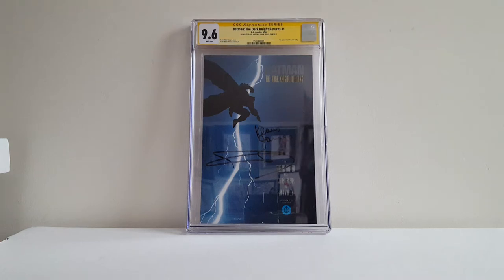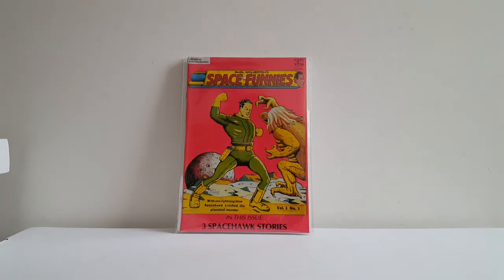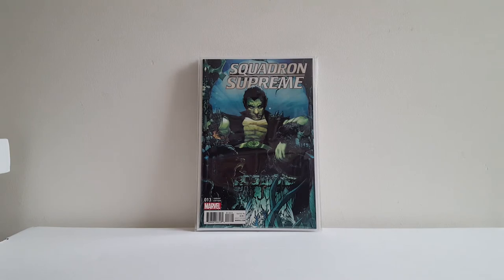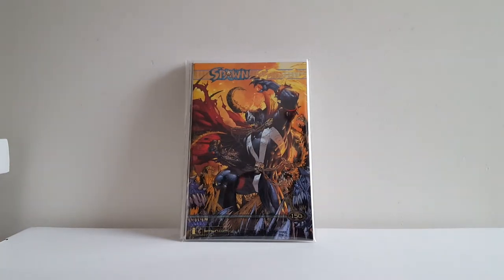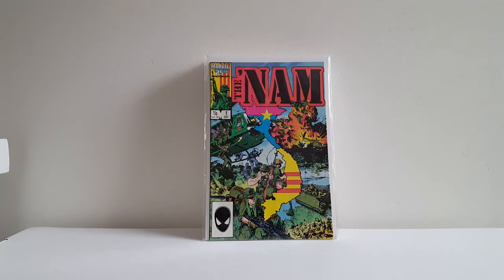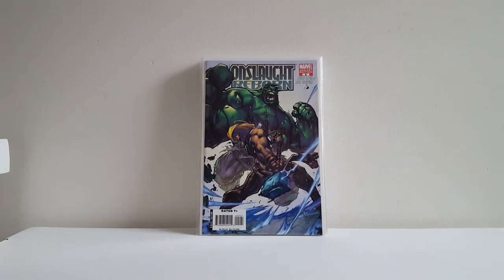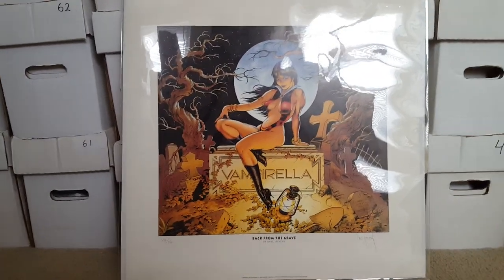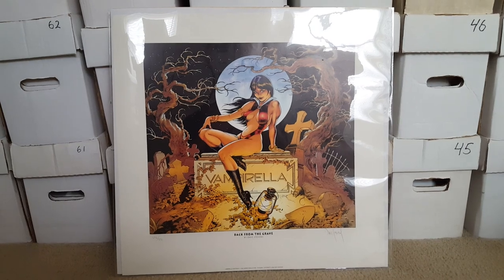Con & Sale Haul - Undergrounds, Variants & More